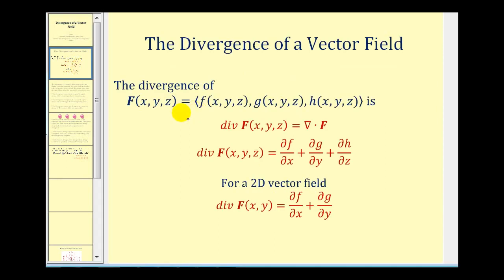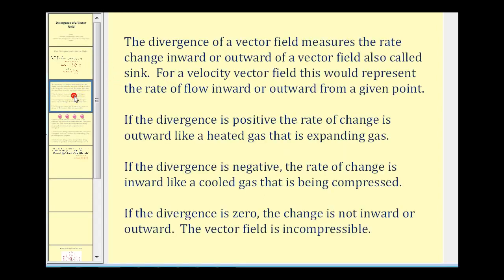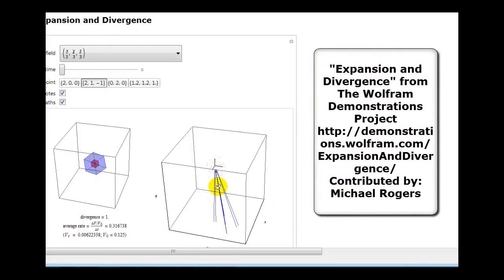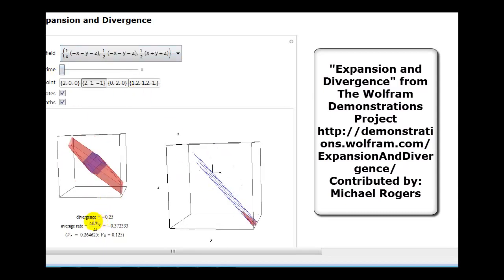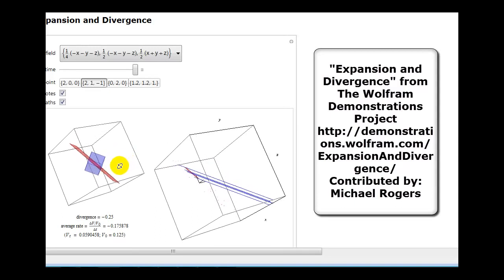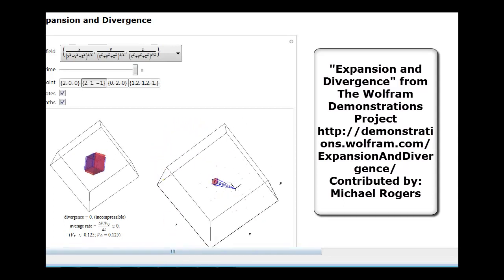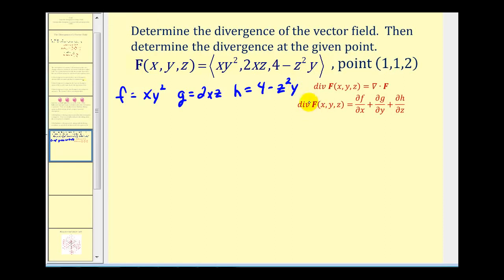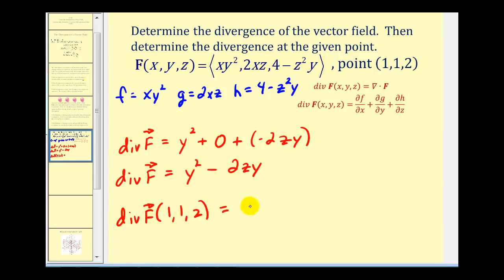754 The divergence of a vector field